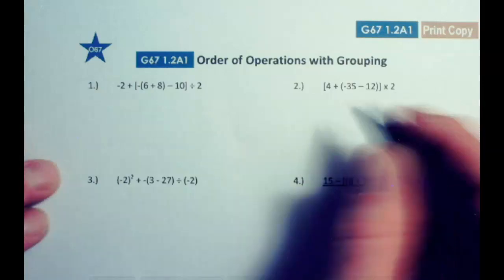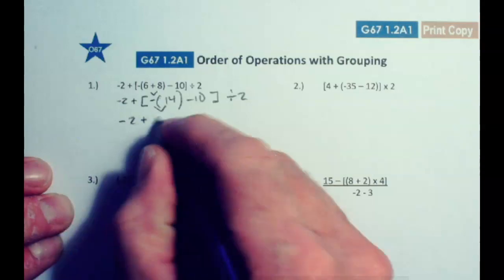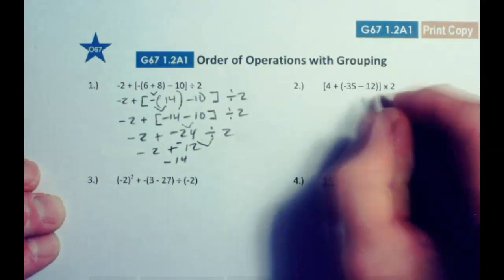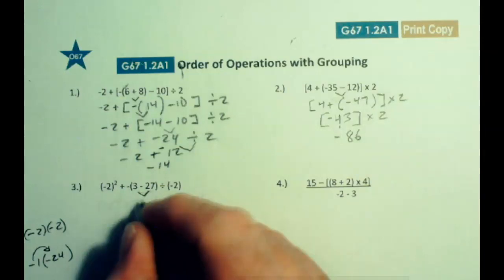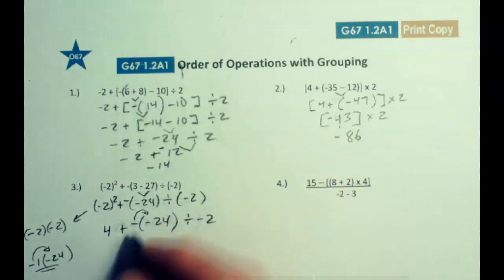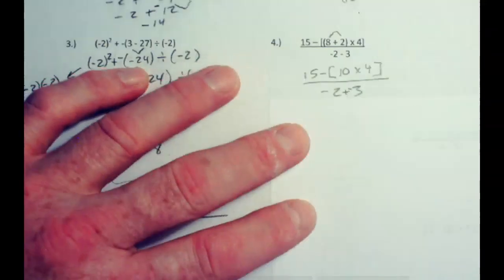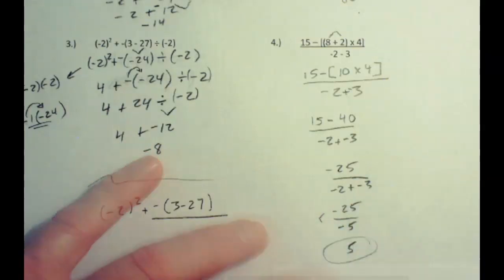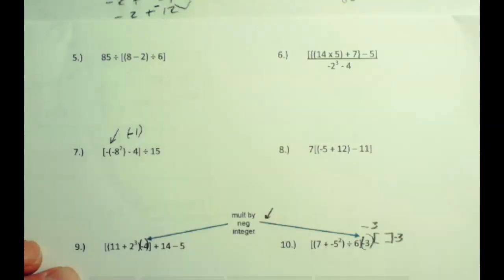Mini G67 1.2A1 Order of Operations